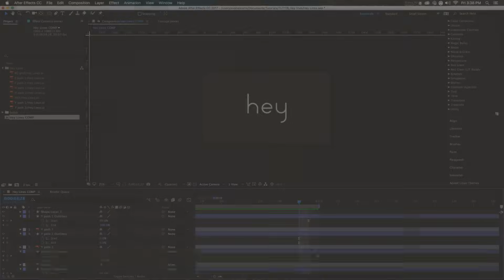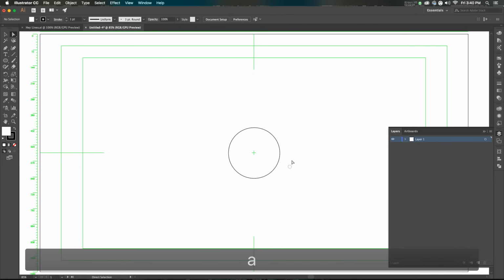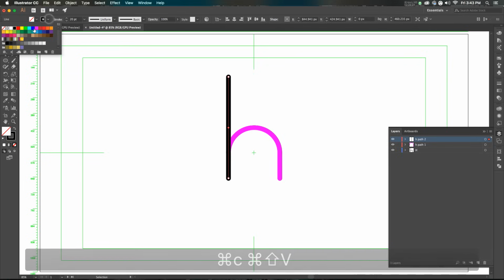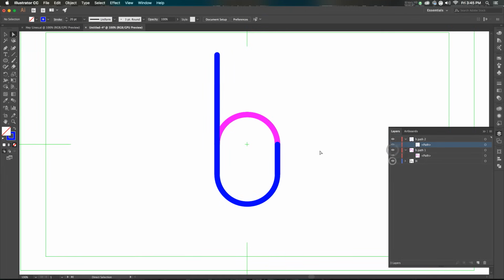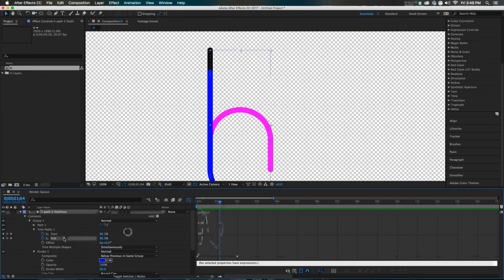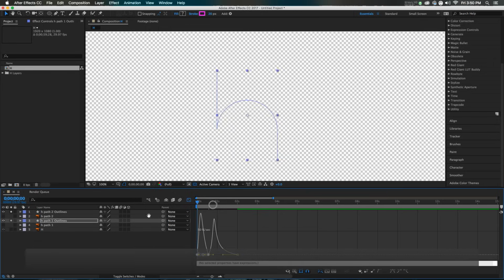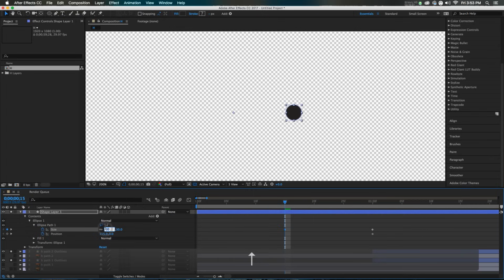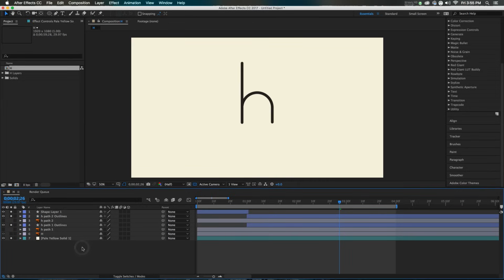Dots to lines to letters - Adobe After Effects tutorial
Transform dots into lines and into letters, or really any other shape. We start with dots, and transform them into lines. Then we make those lines into letters. Actually, Spoilers, it just looks like that! We map the whole thing out in illustrator first and it's very simple